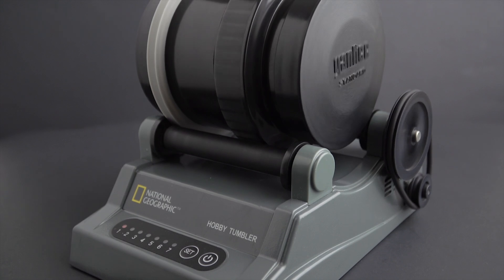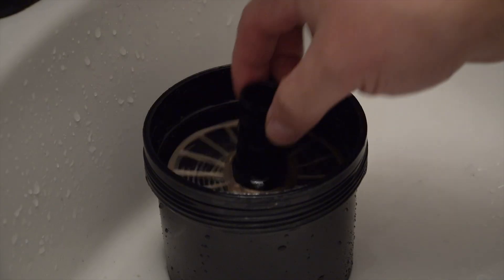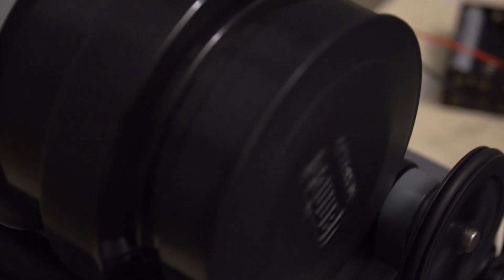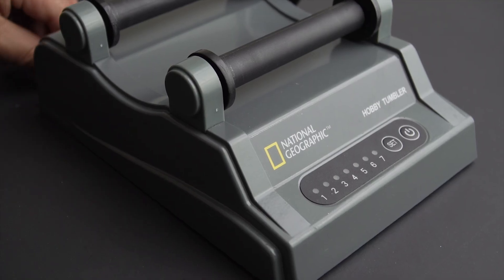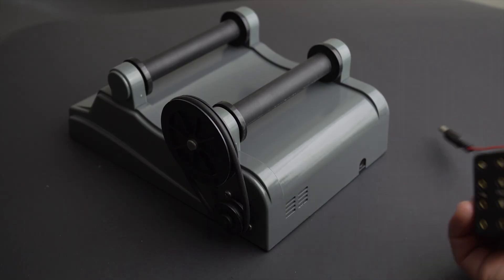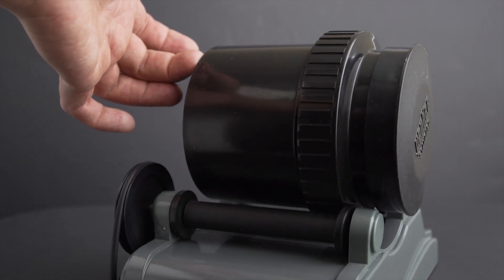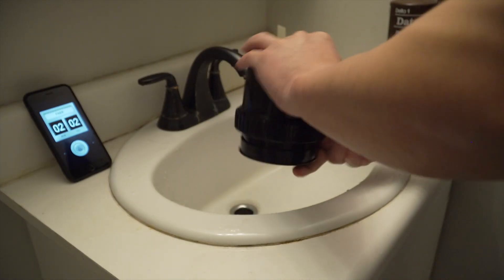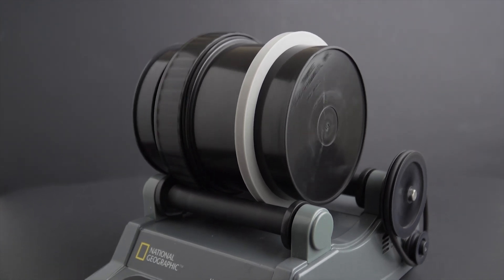Film processing roller using a rock tumbler.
I found a rock tumbler at a thrift store, and I repurposed it into a film processing roller.